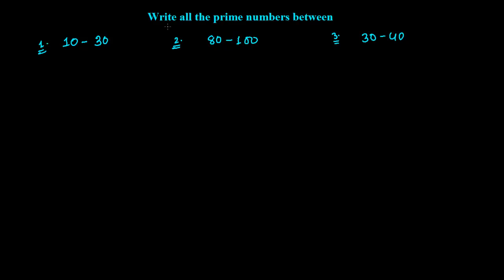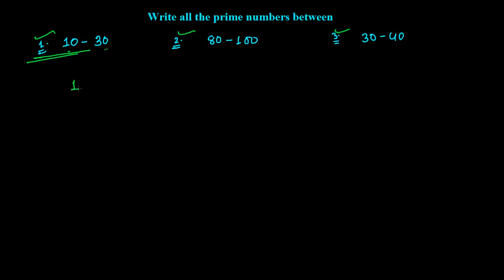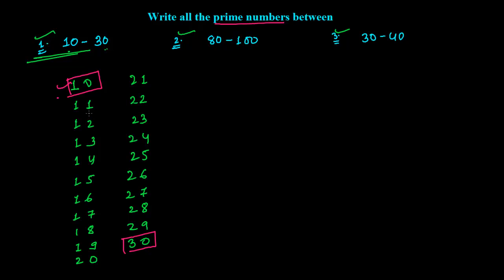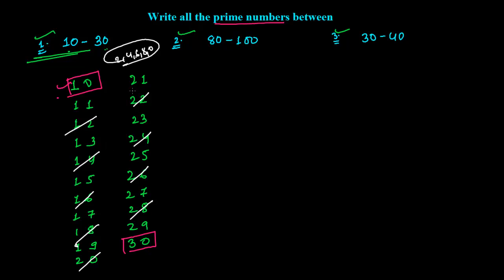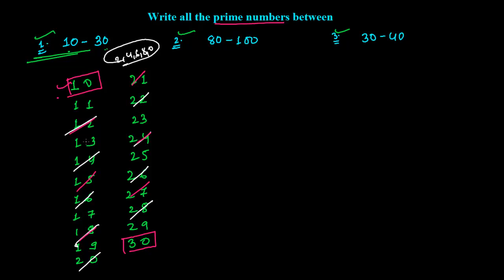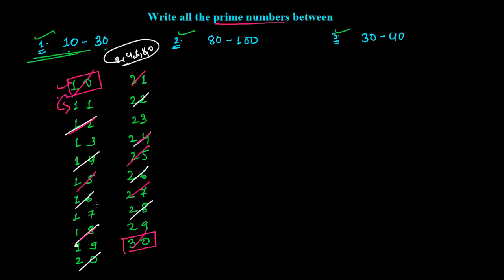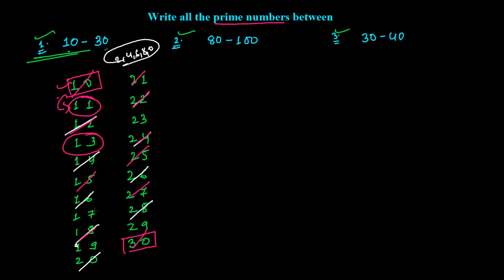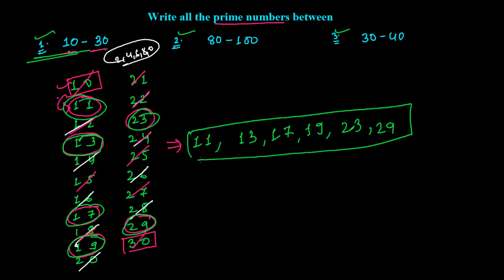How to write Prime numbers between 2 numbers ?